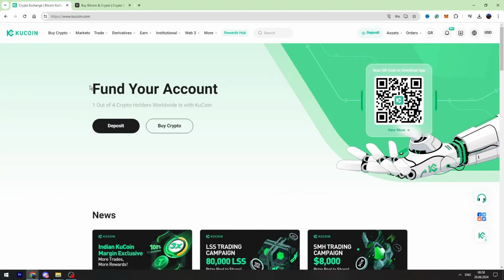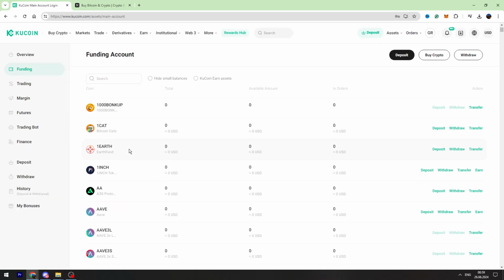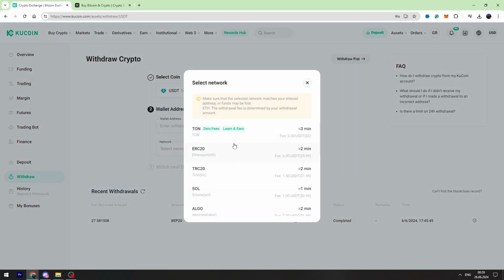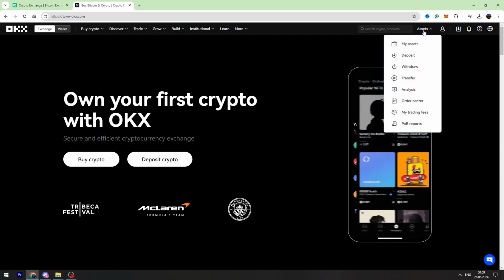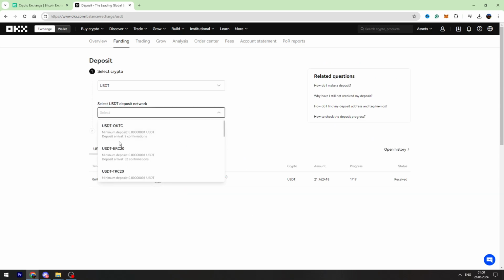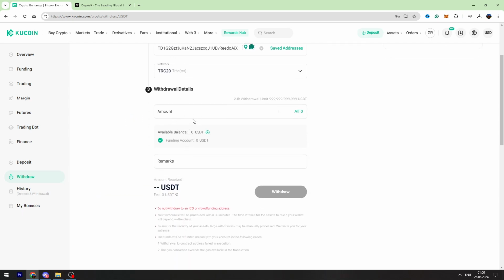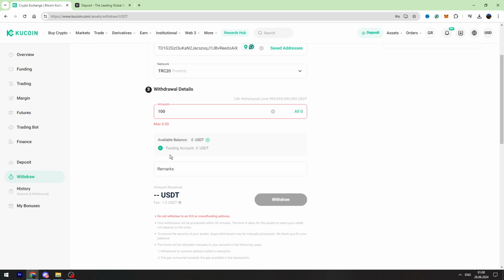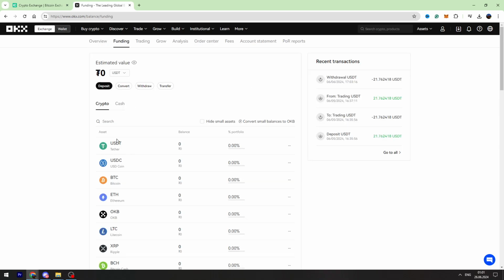How to Transfer USDT from Kucoin to OKX | Step-by-Step Guide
Learn how to transfer USDT from KuCoin to OKX with this easy-to-follow tutorial. This guide will walk you through each step of the process, ensuring a secure and efficient transfer of your funds. Ideal for both beginners and experienced traders!

In this video Tutorial, I will teach you:

1. How to send USDT From Kucoin to OKX
2. How to Withdraw USDT From Kucoin to OKX
3. How to Transfer Crypto From Kucoin to OKX